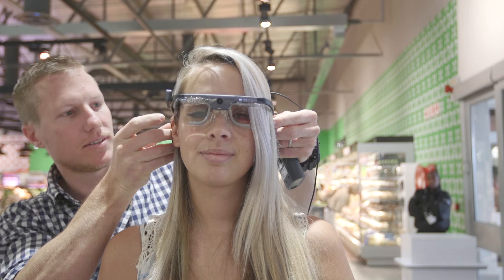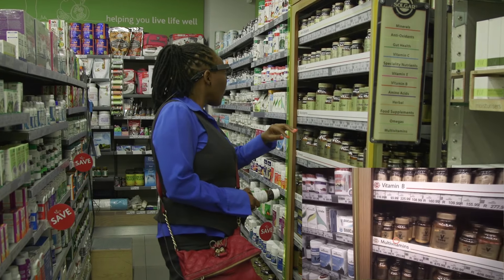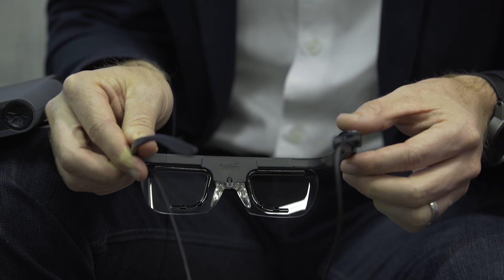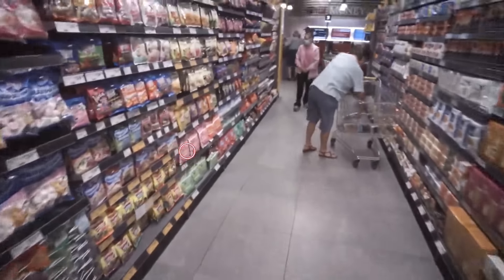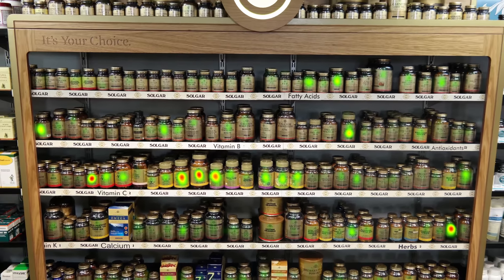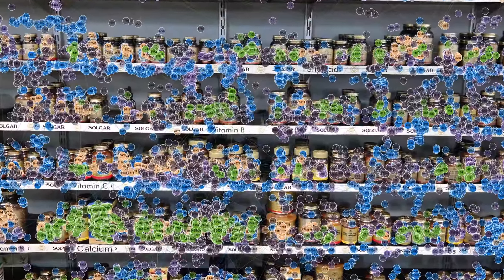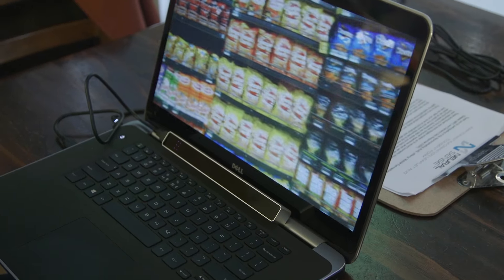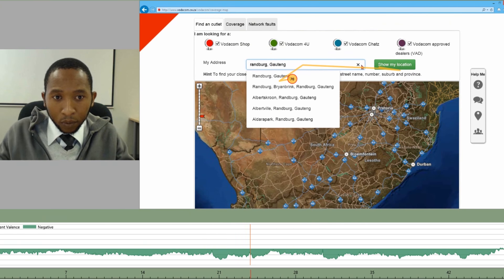Neuromarketing Technology - Eye Tracking l Neural Sense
Explainer video for Neural Sense eye tracking neuromarketing technology.